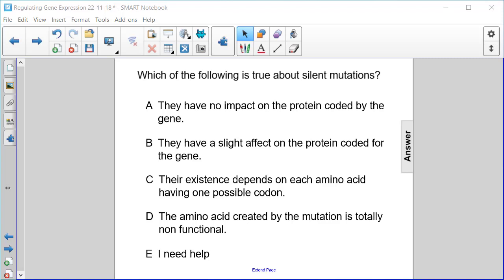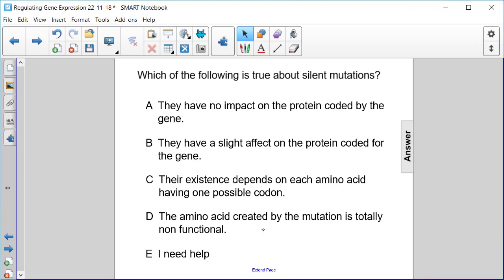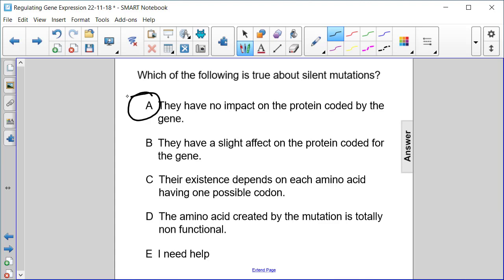Regulating Gene Expression FA 1